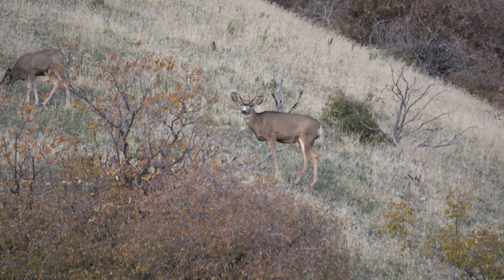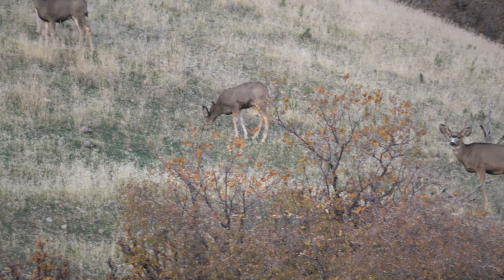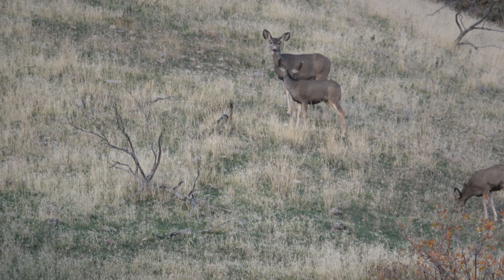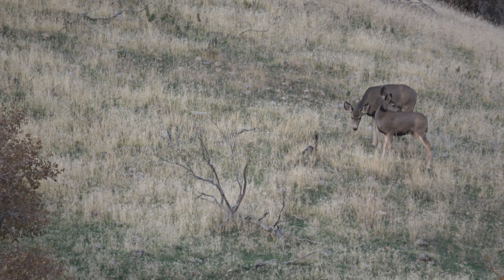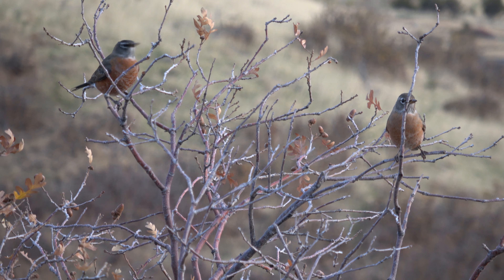Motivation 101: Small Chunks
BIG goals can motivate and electrify you, but they can also feel daunting and it can be difficult to see your progress. This video explains why it's a great strategy to "chunk" your goals into smaller, more bite-sized steps, to keep yourself scooting along toward the distant horizon.